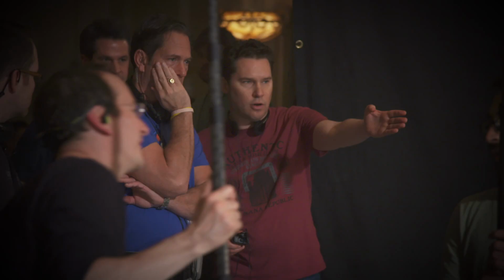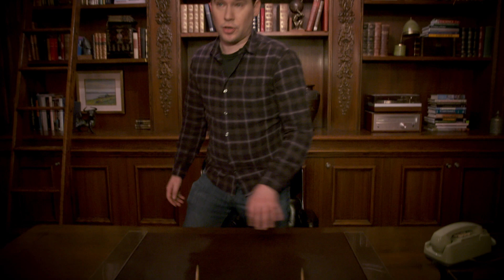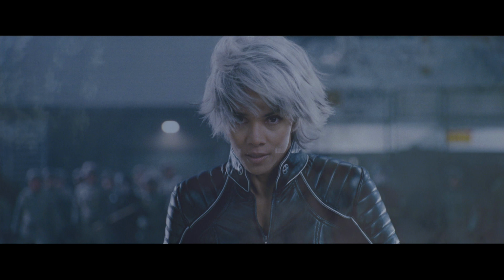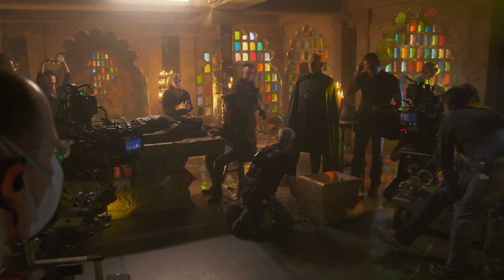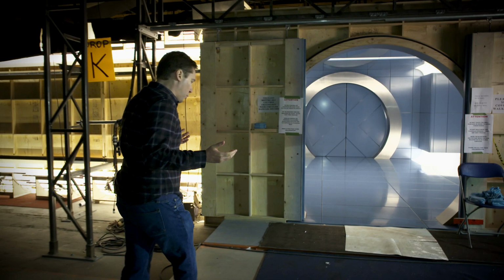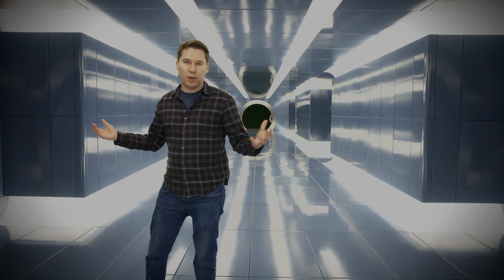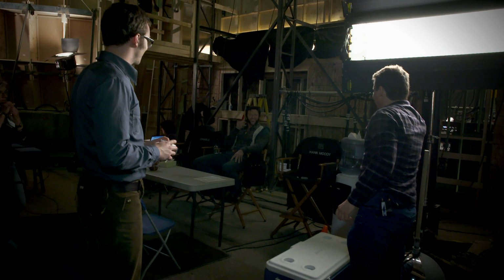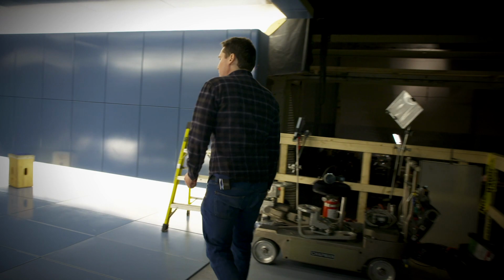The Wolverine X Men Days of Future Past Set Tour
Special Features for The Wolverine, directed by James Mangold.

Starring:
Hugh Jackman as Logan
Will Yun Lee as Harada
Tao Okamoto as Mariko
Rila Fukushima as Yukio
Hiroyuki Sanada as Shingen
Svetlana Khodchenkova as Viper
Brian Tee as Noburo
Hal Yamanouchi as Yashida
Ken Yamamura as Young Yashida
Famke Janssen as Jean Grey